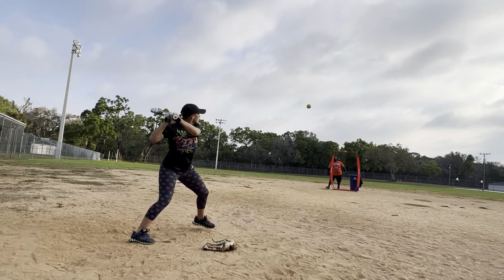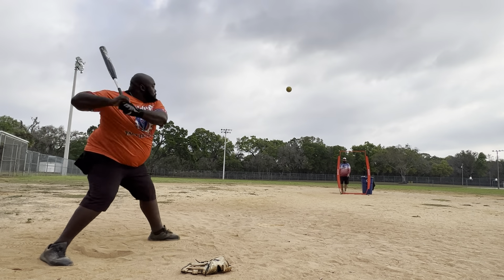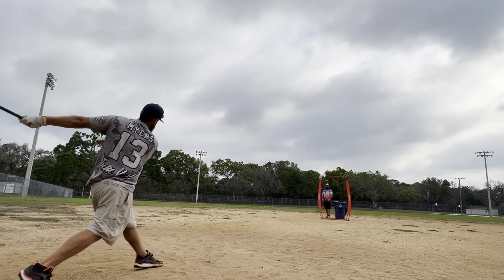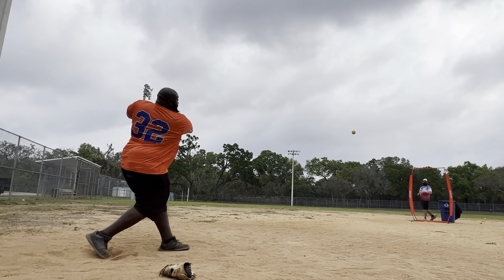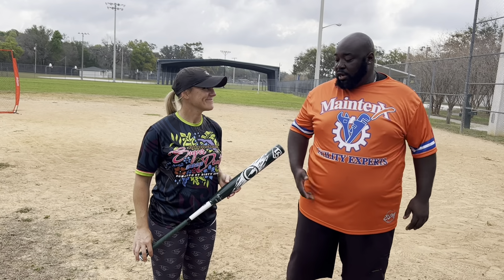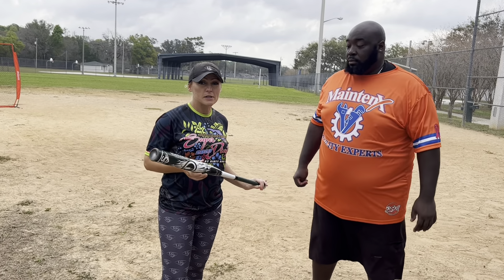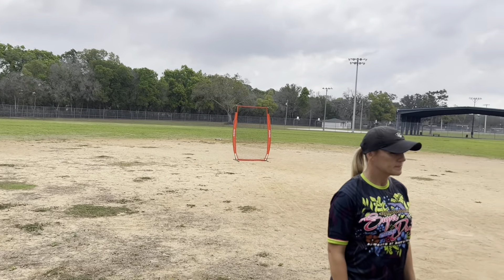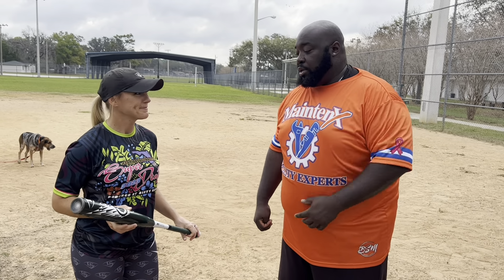2023 Louisville Slugger Andy Purcell 3.0 13" USSSA Slowpitch Softball Bat Review